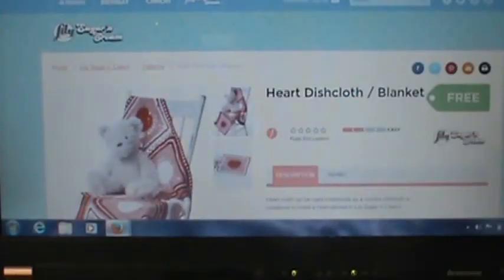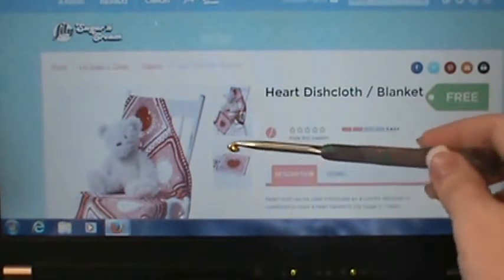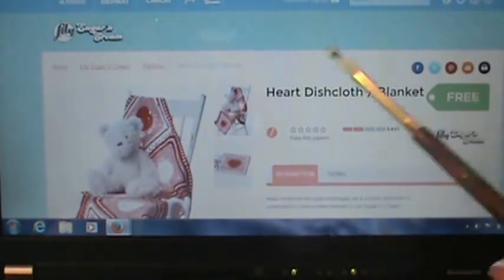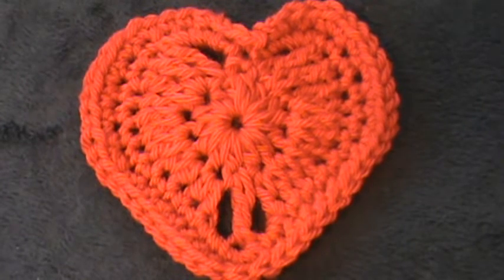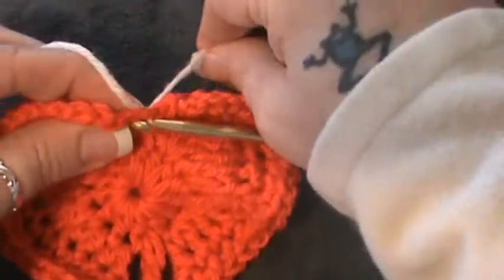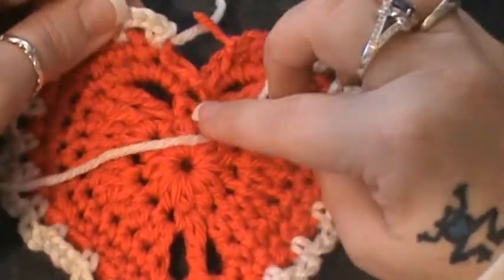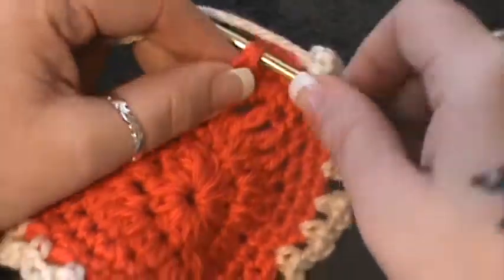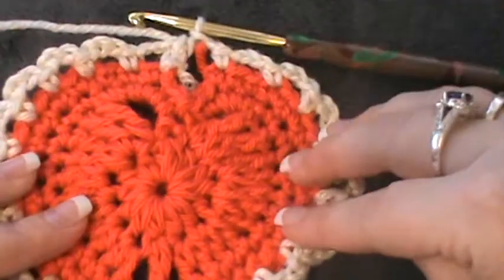"Heart Dishcloth/Blanket- Free from Sugar N Cream /Bernat:)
Use of pattern approved by Bernat.com
I chose to make the square into a table centerpiece for a candle or picture frame instead of dishcloth to show its many different available uses:))